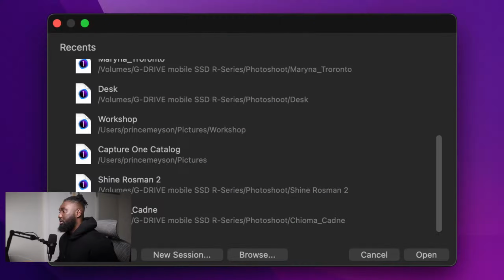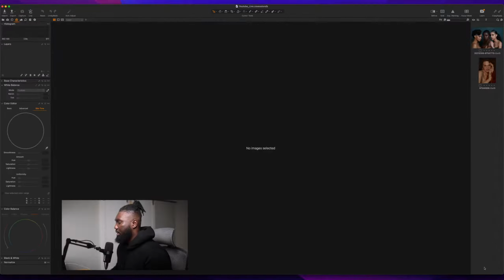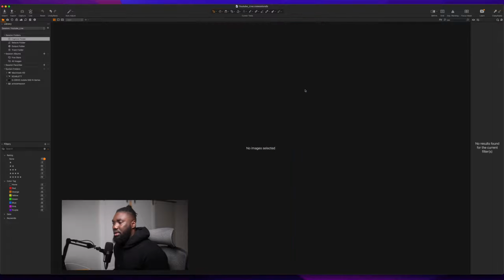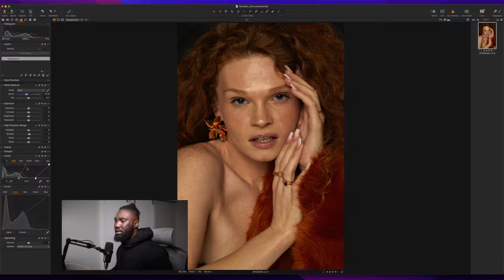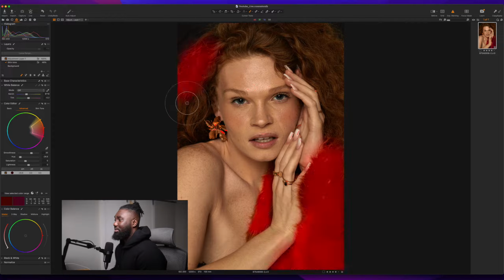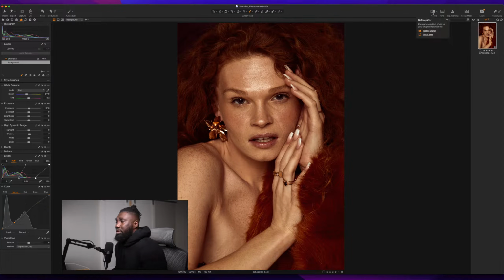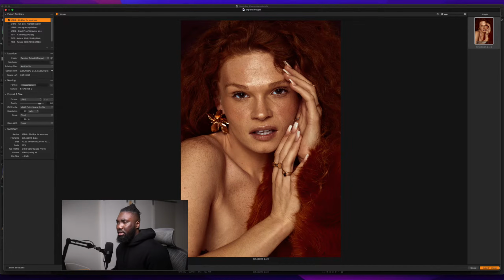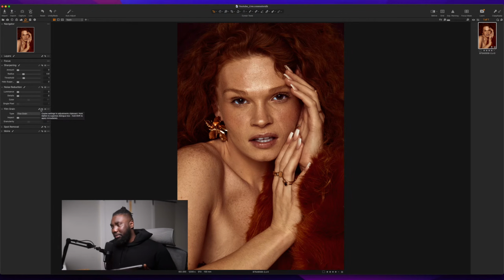How To Get Started With Capture One 22 (Beginner's Guide)